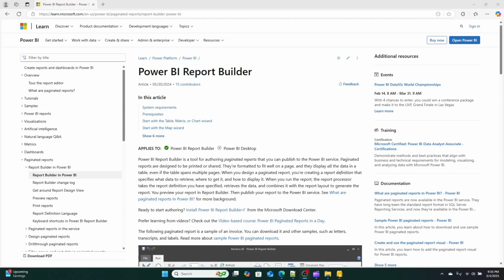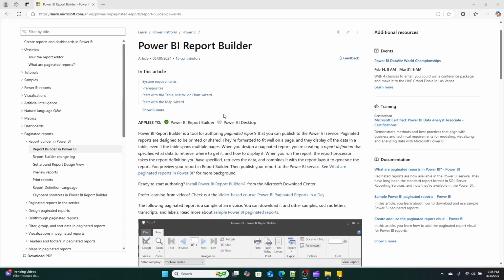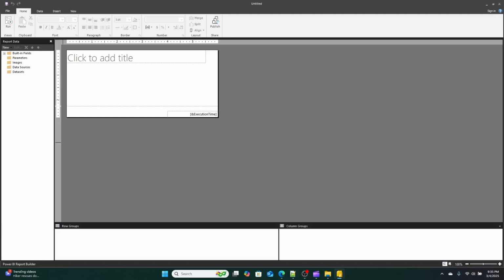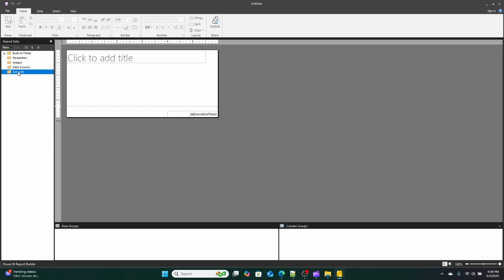Report Builder is terrible, but essential for mastering Power BI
In this video we talk about Power BI Report Builder and how essential it is, but also how awful it is.